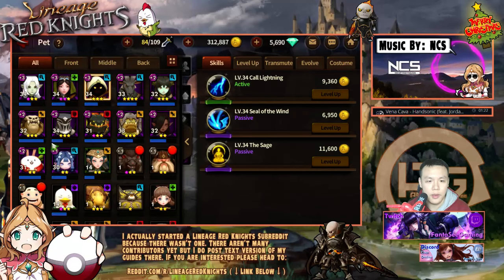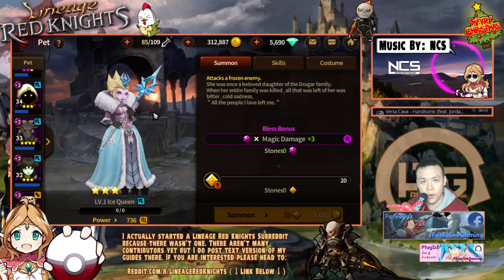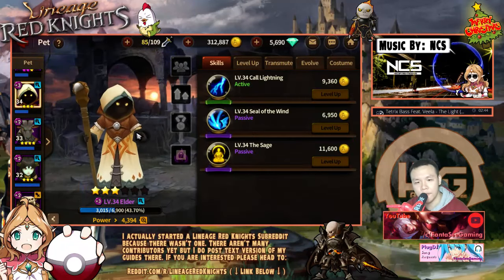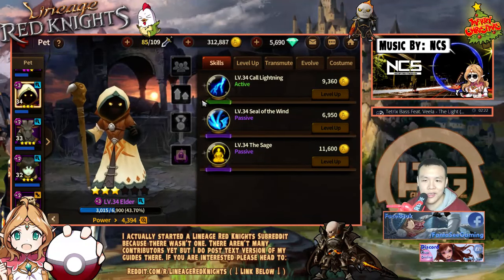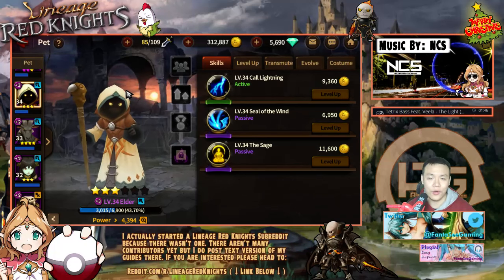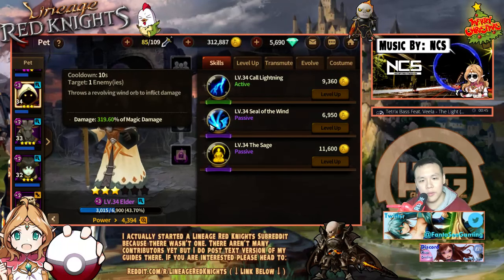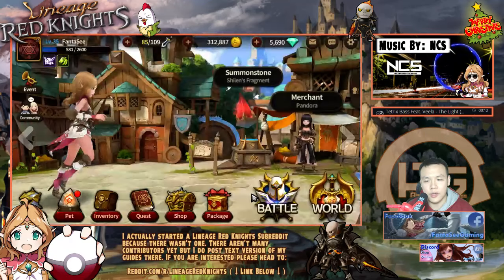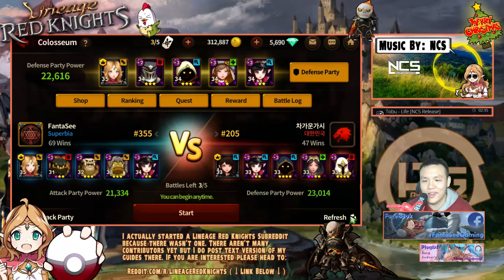Lineage Red Knights PET REVIEWS!! ELDER - THE MOST F2P PET EVAR!!! ♕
It's my fault not the Elders... please don't blame him! He doesn't deserve it!

Just a simple review sharing my thoughts on this pet in lineage red knights.

⚔Game Accounts:

♙League of Legends:
Taiwan: Perfect_Is_SHlT

♟B.net BattleTag:
FantaSee#11954 (WoW)
WaifuMaker#4848 (Overwatch)

♙Monster Super League:
FantaSee (Main)
FantaSeeF2P (Alt)

✌ Programs Used:
~~ Nvidia Shadowplay